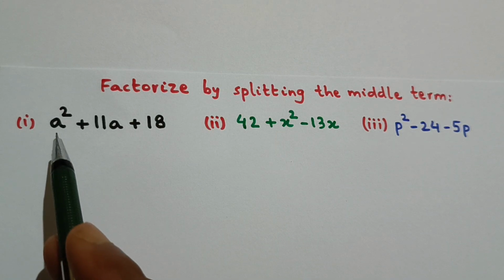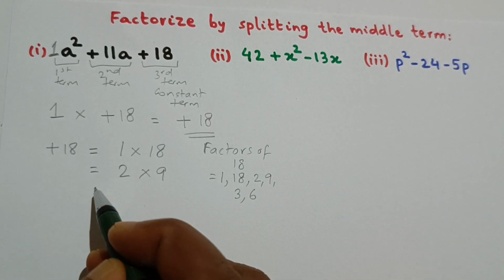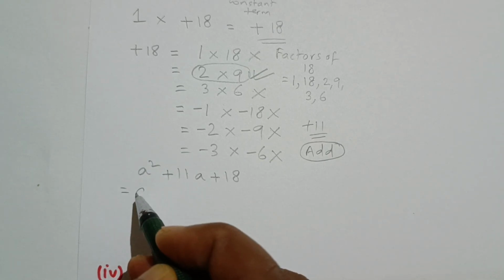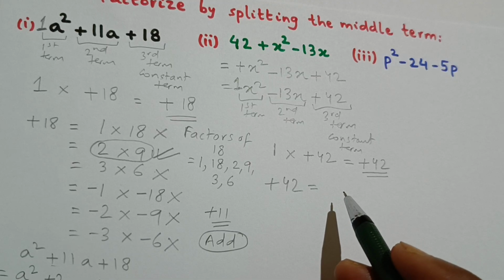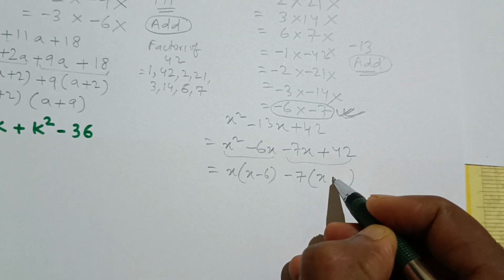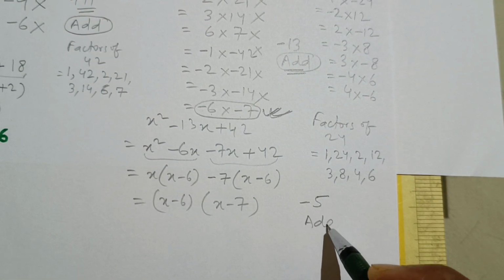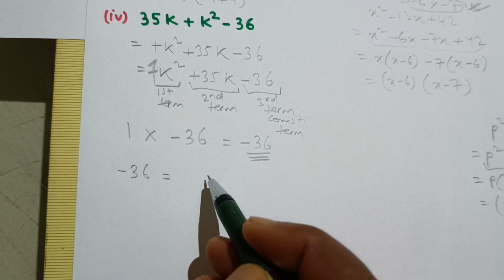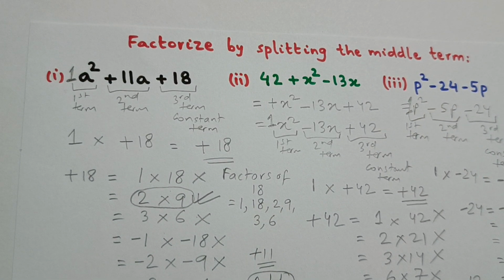Factorize by Splitting the Middle Term | Factorize the Quadratic Polynomial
Factorize by Splitting the Middle Term | Factorize the Polynomial

About this video:
In this video, we are going to factorize quadratic polynomials by the method of splitting the middle term.